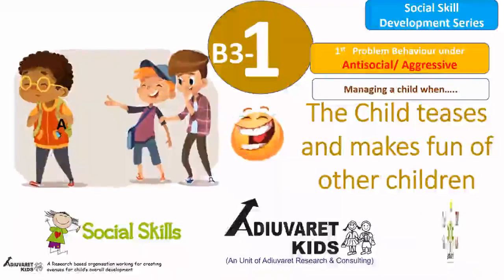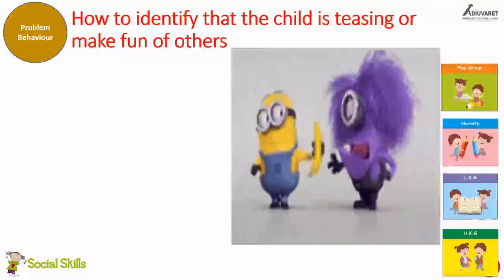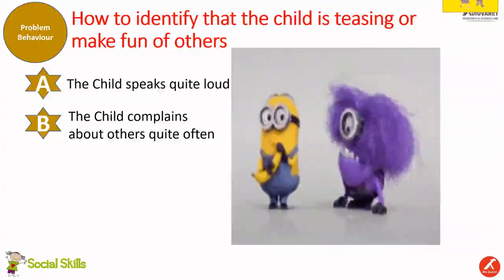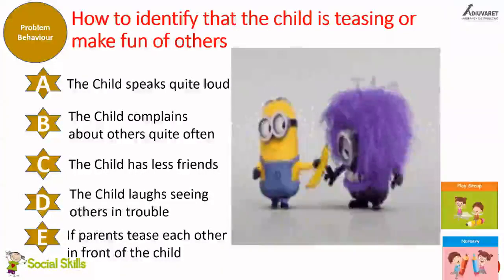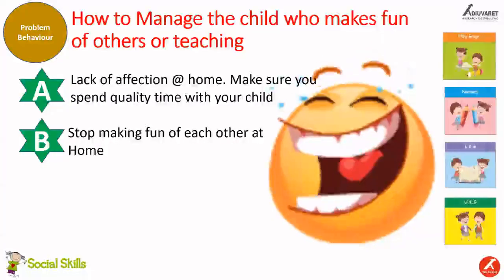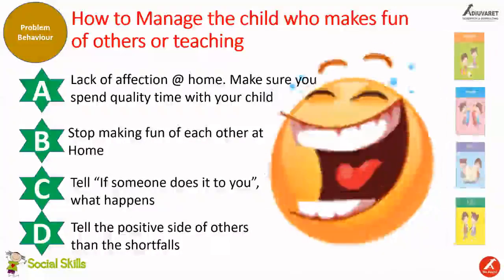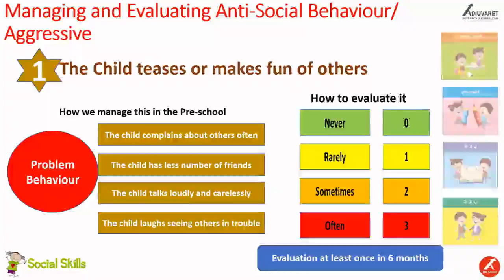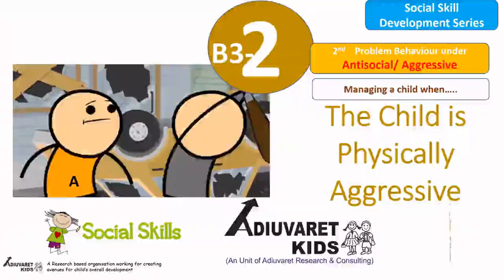B3_1_Managing a Child who Teases Other Children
This video will help in understanding the the symptoms that a child teases others and having the social problematic behaviour. This is quite helpful to parents and teachers in early child development process